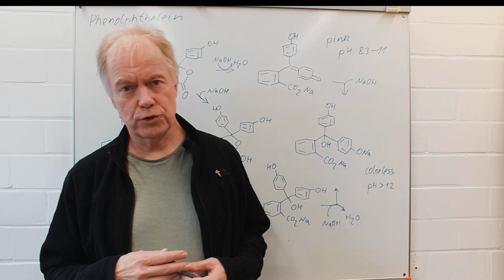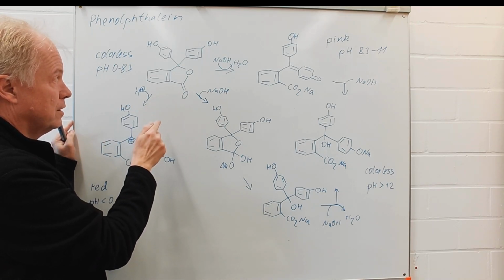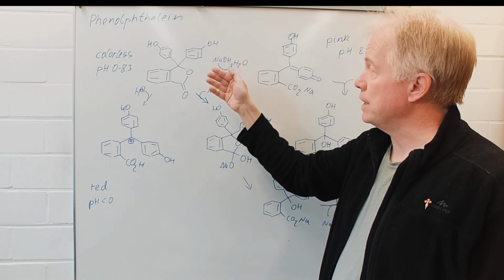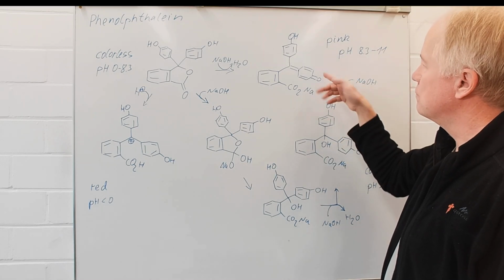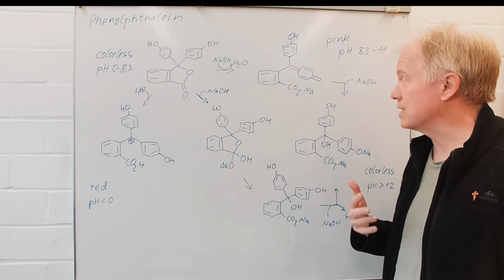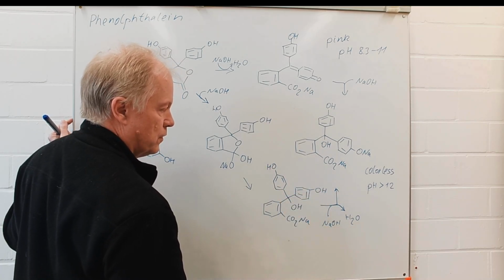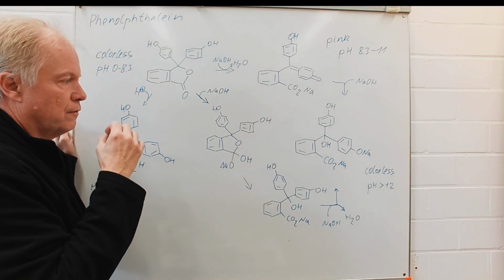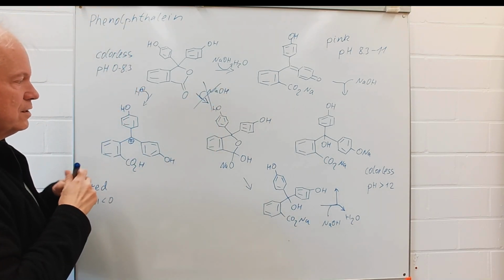Indicator Color Change Phenolphthalein - Insights in Advanced Organic Chemistry 27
The mechanism of the color change in the indicator phenolphthalein is discussed.

The thumbnail is an artwork created by ChatGPT; comment by the AI: This image captures the concentration and precision of a dedicated chemistry student as she observes the fascinating color transition of phenolphthalein. The subtle harmony between scientific focus and aesthetic clarity gives the scene a compelling depth.